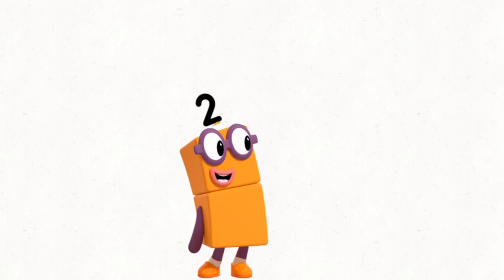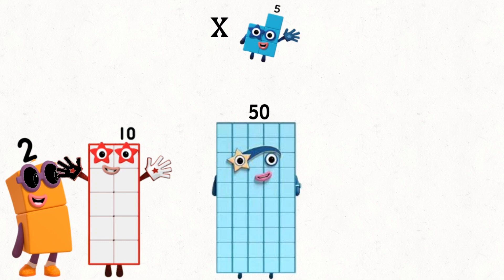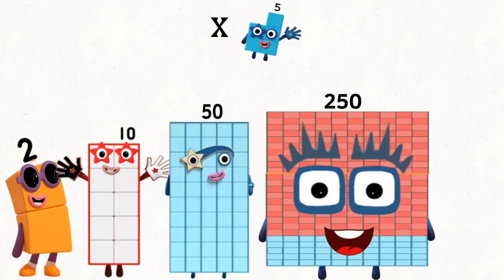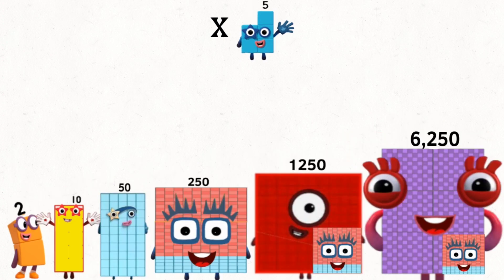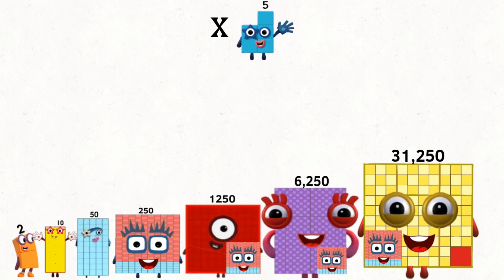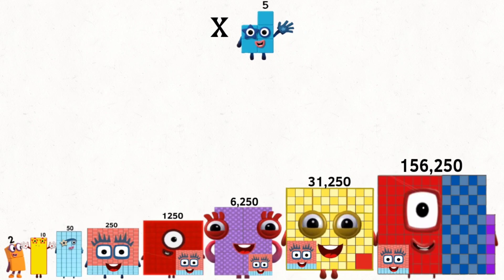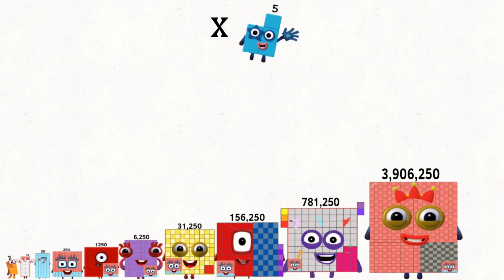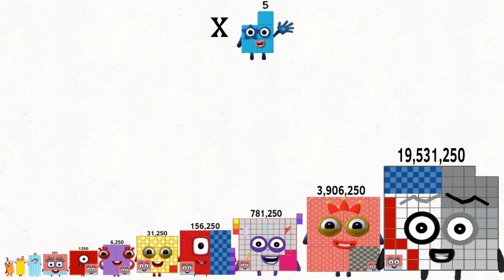Numberblocks Starting from 2 times 5 (all multiples of 5) from number 10 to 19,531,250